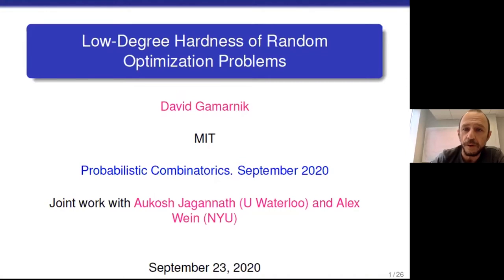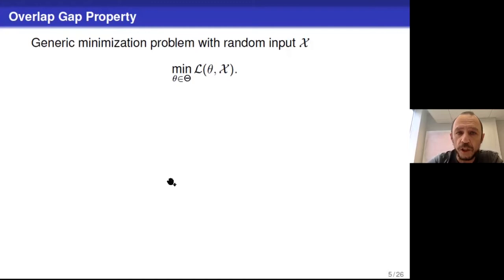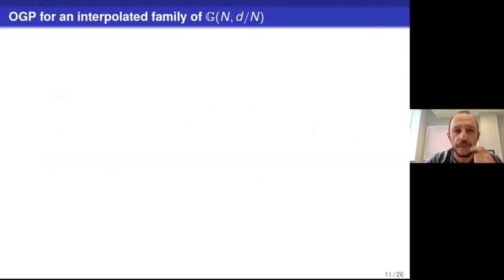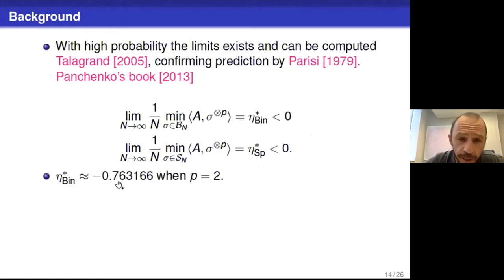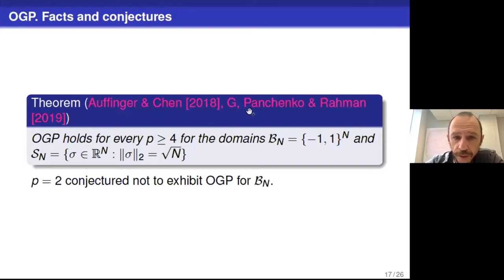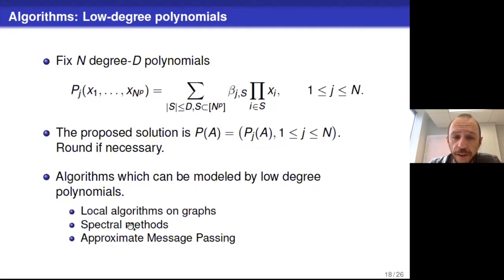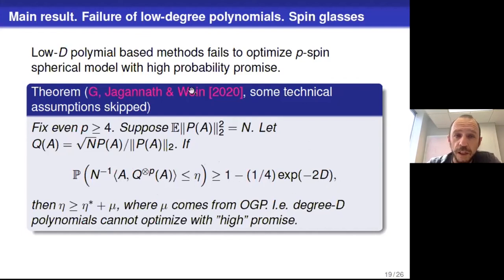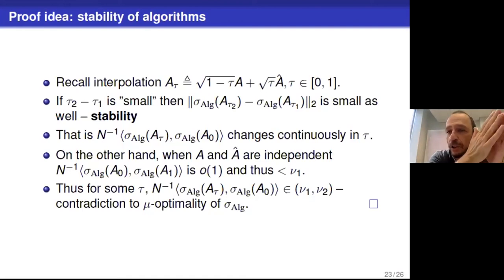David Gamarnik "Low-Degree Hardness of Random Optimization Problems" | PCO 2020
We're happy to share the talk "Low-Degree Hardness of Random Optimization Problems" by David Gamarnik from the Probabilistic Combinatorics Online Workshop at MIPT.